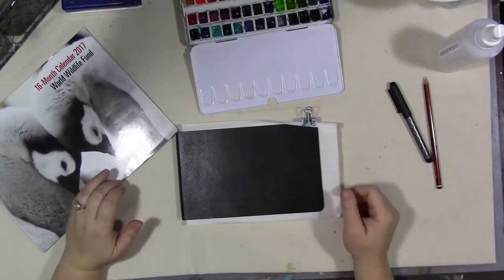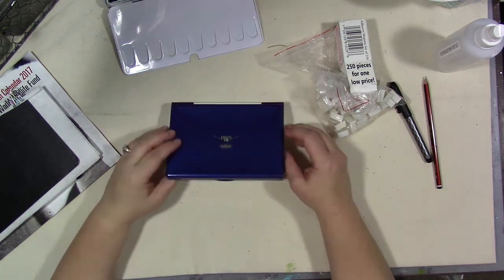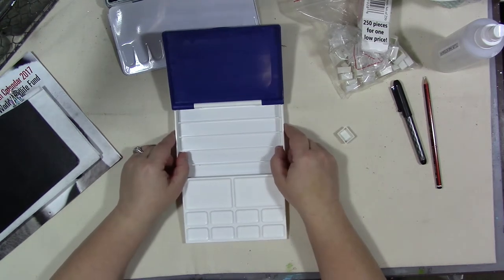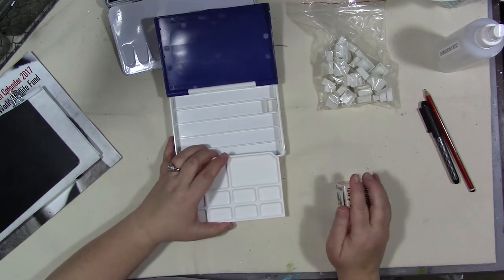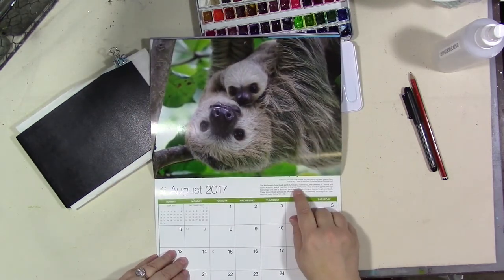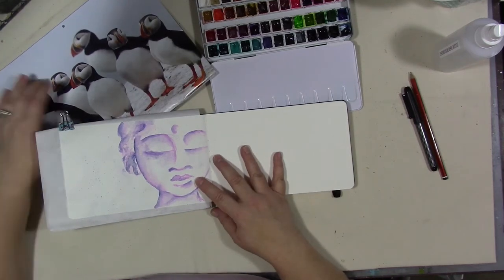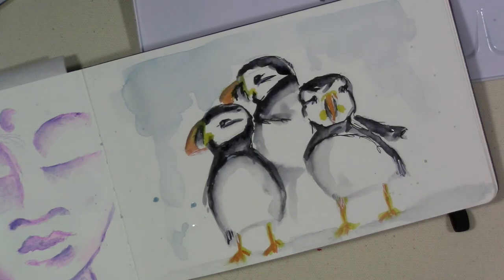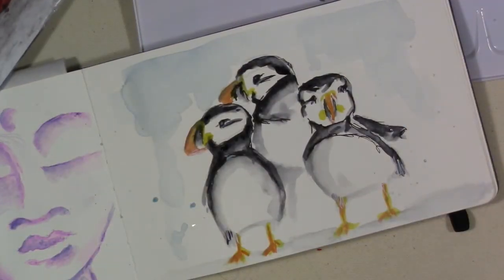Watercolor Wednesday Puffins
Holbien Box

Empty pans